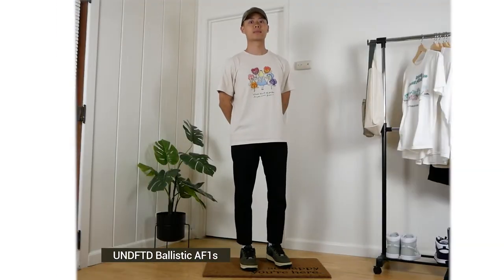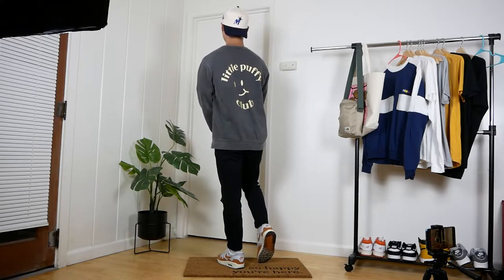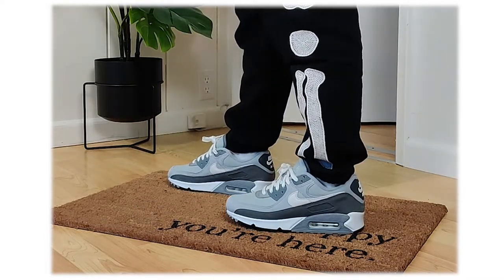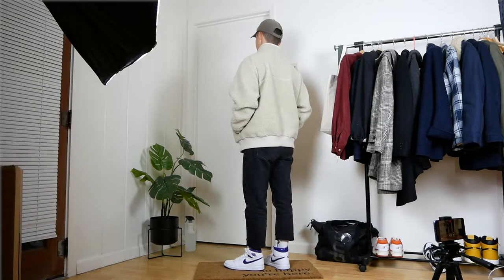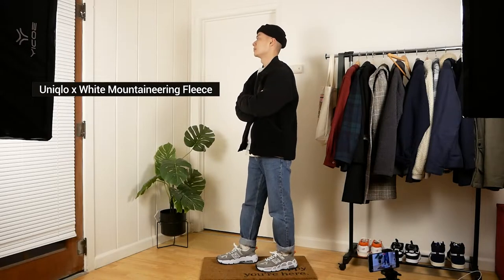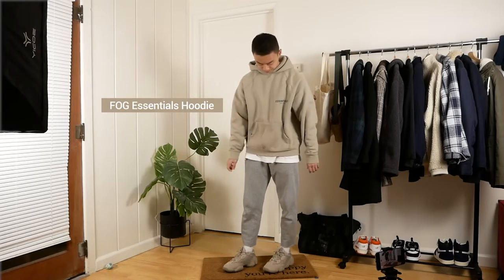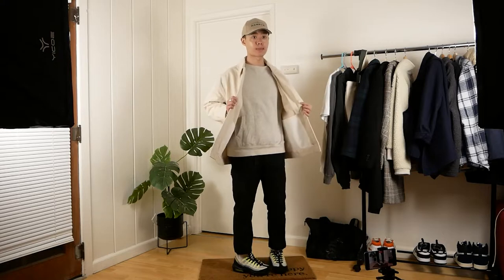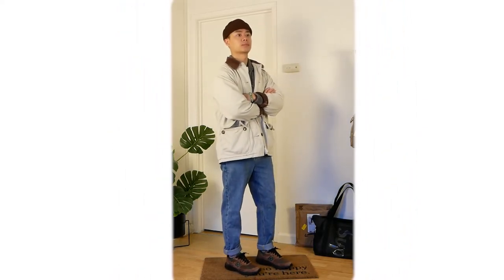what i've been wearing ep. 2 | everyday fits from a sneakerhead | Aime Leon Dore, Uniqlo, Nike Dunks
Goodfellow (Target) Jeans

Dickies Double Knee Pants